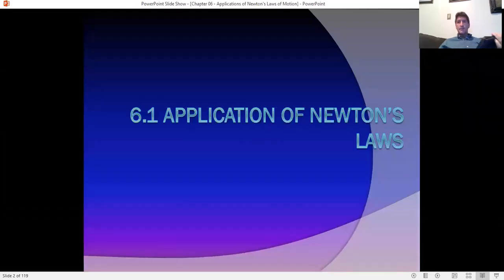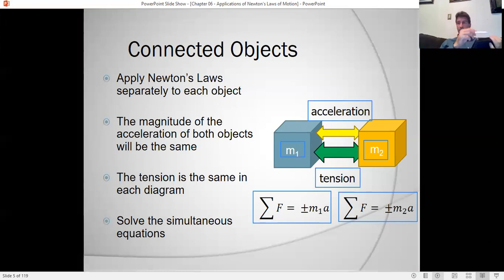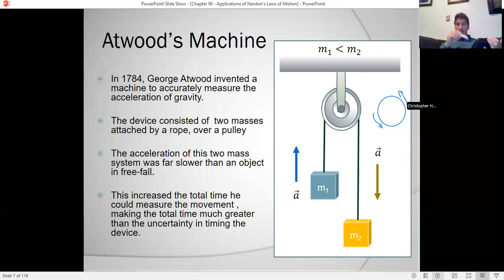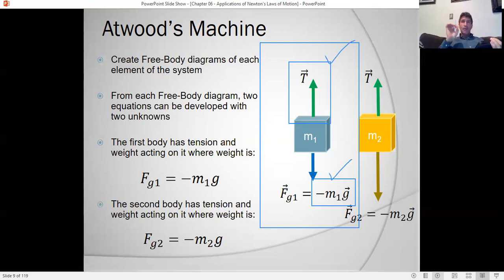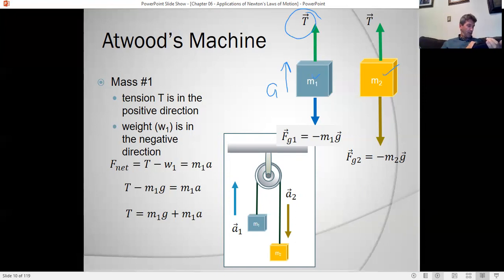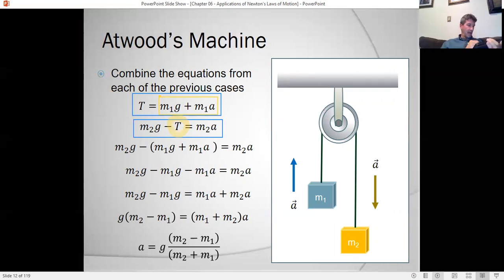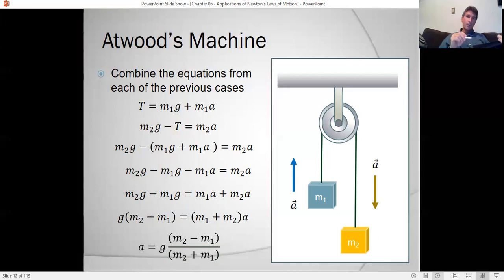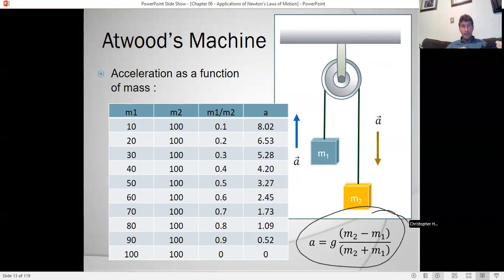PHYS 130/140 - Chapter 06 Sec 01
Chapter 6: Applications to the Laws of Motion
Section 1 - Applications to the Laws of Motion